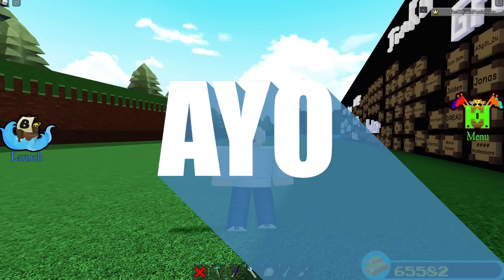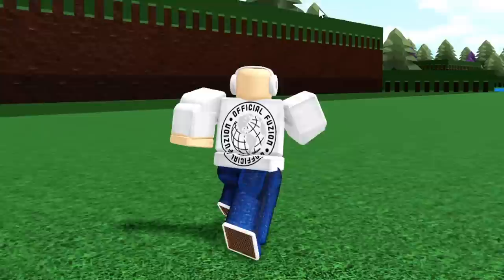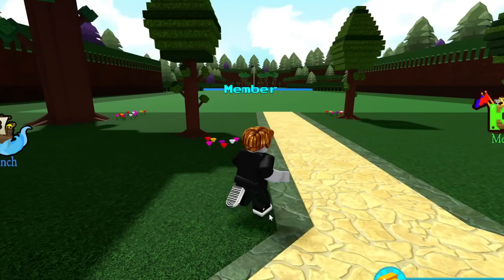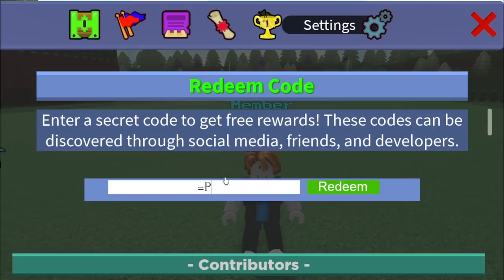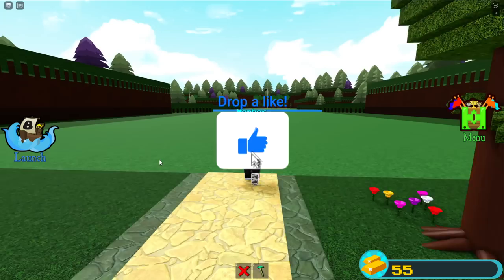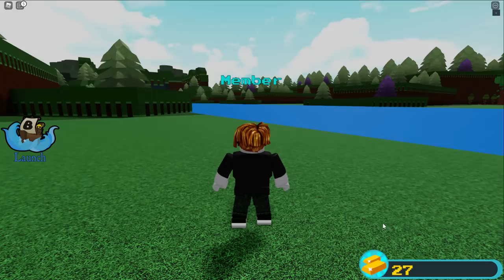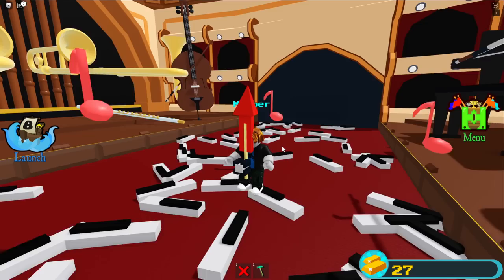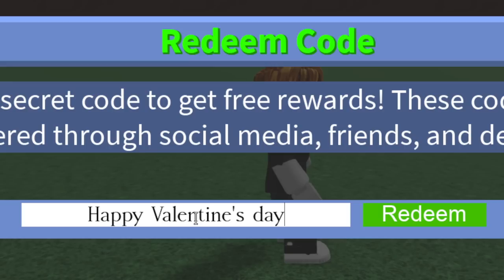ALL JULY CODES!!⭐(Claim Now) | Build a boat for Treasure ROBLOX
Today I show you all the working codes for July in Build a boat for treasure roblox!!